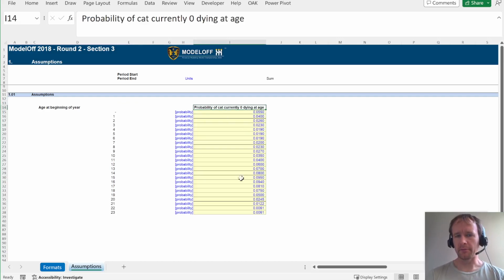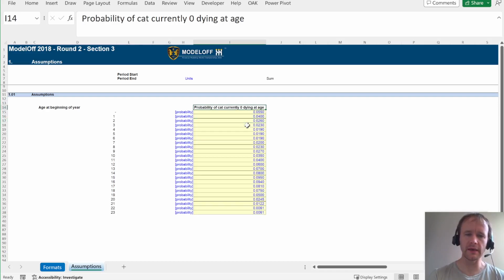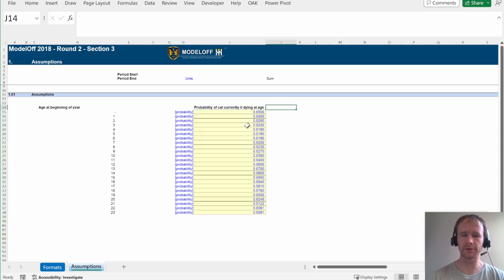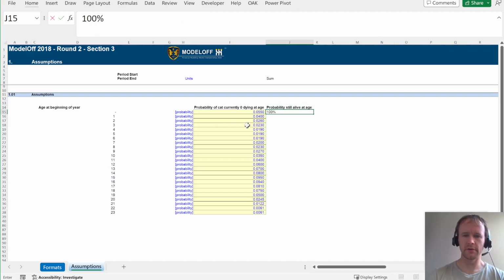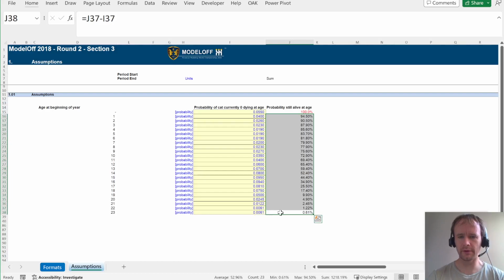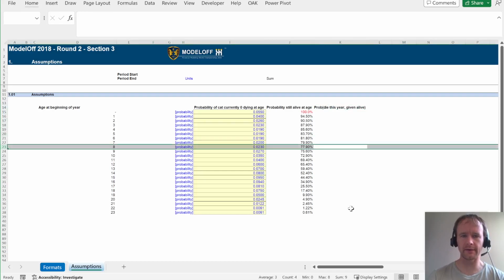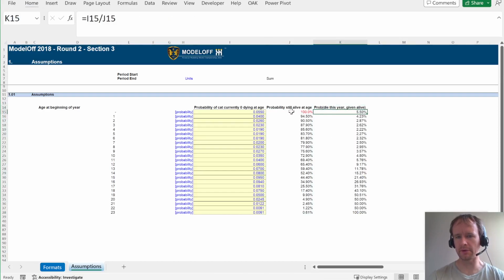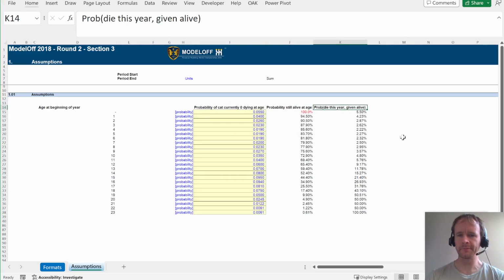How to use an actuarial table in 3 mins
This video gives a (very!) short overview of how to do some basic manipulations with an actuarial / mortality table.

It's based on a question from ModelOff, the world financial modeling championships, in 2018.

You can find all the ModelOff past questions (including this one, Breaking Mews from 2018 round 2) here: